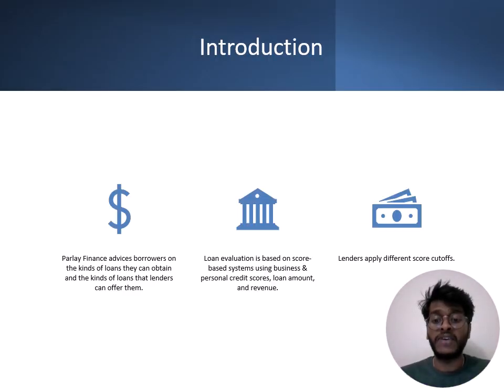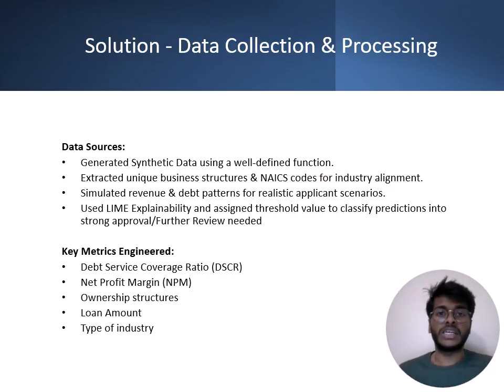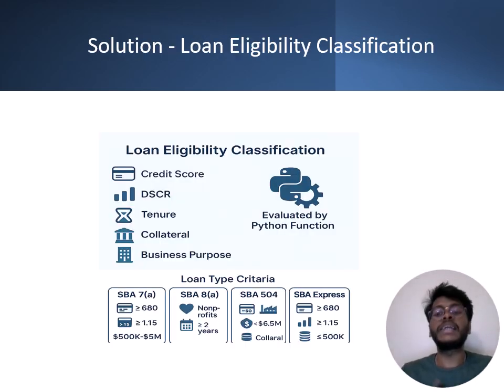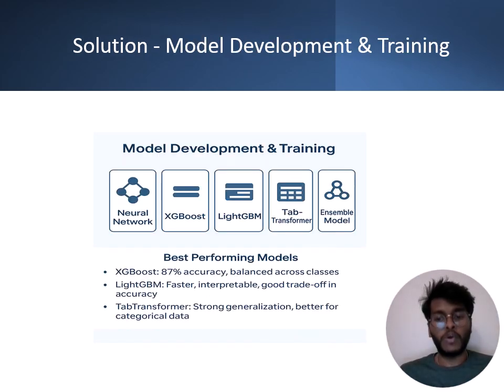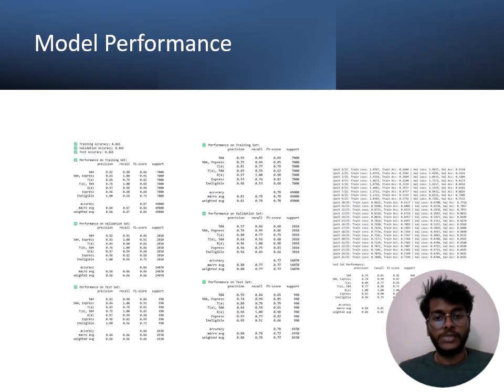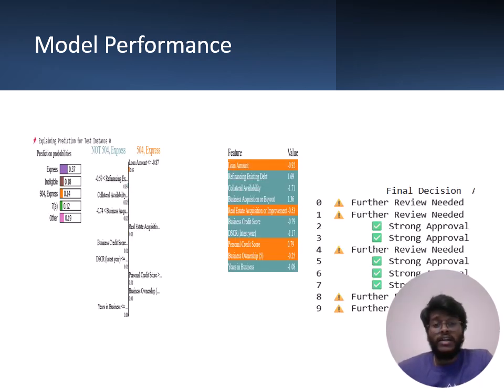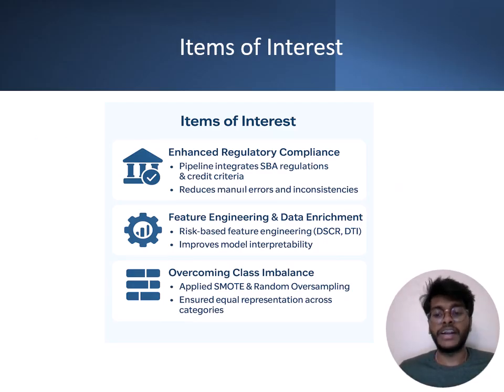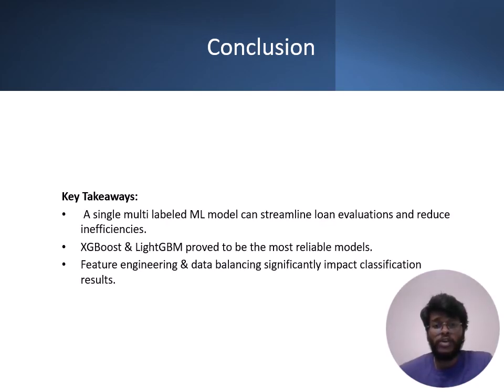Parlay Finance Data Science Capstone Final Project Presentation